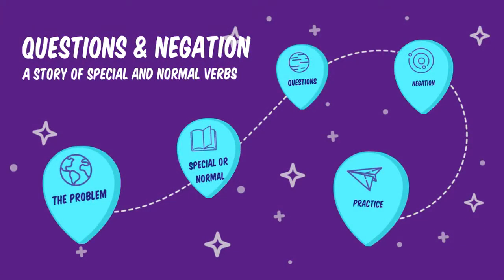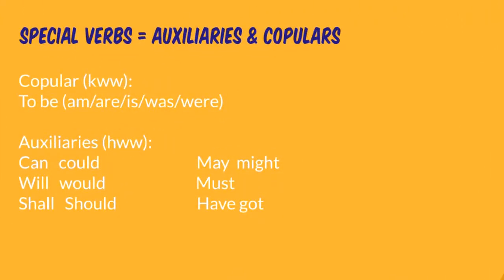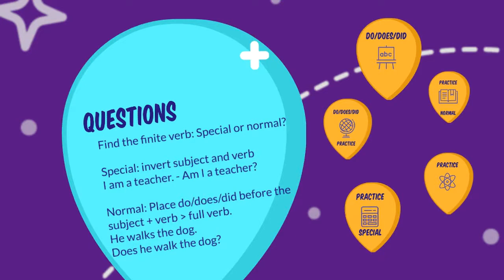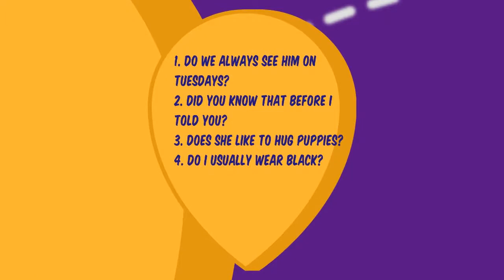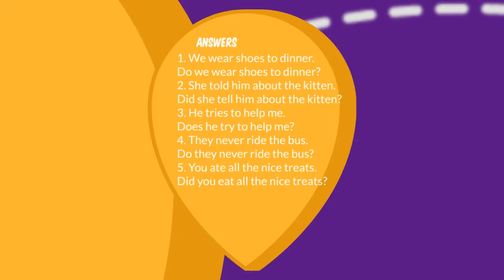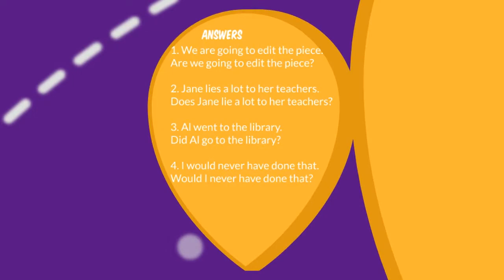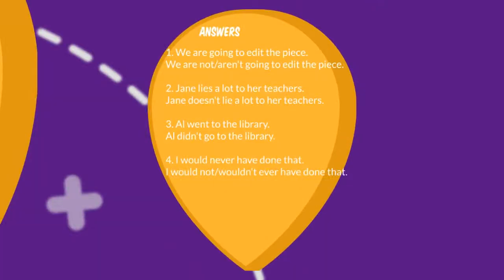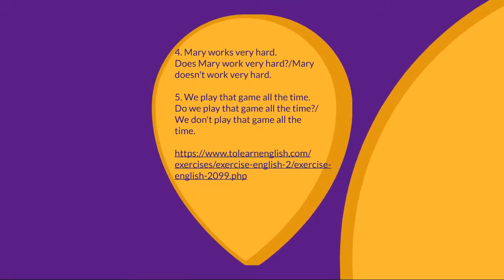Questions & Negation (Year 1) Ester van Miltenburg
Not sure how to form questions and negation? This video explains the basics using the concepts of normal and special verbs.